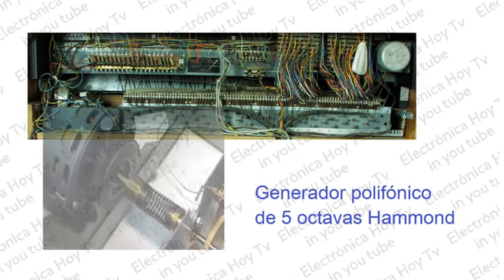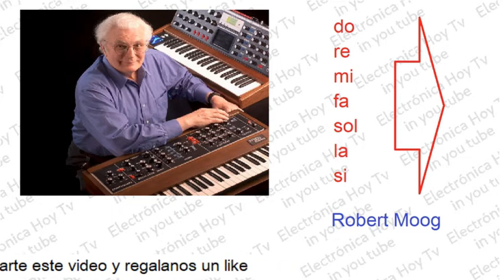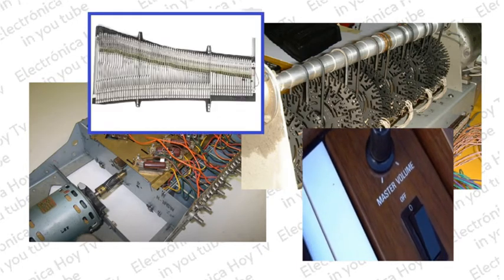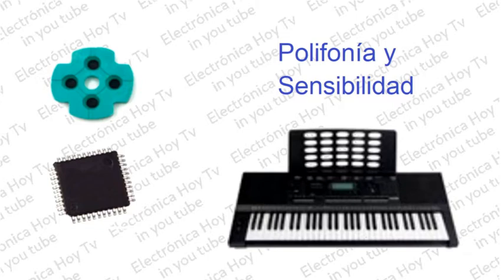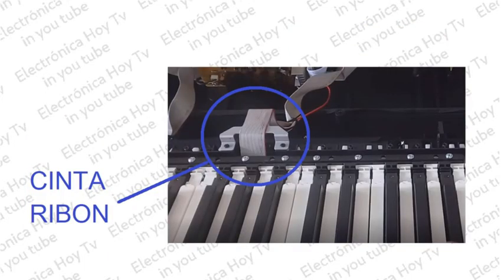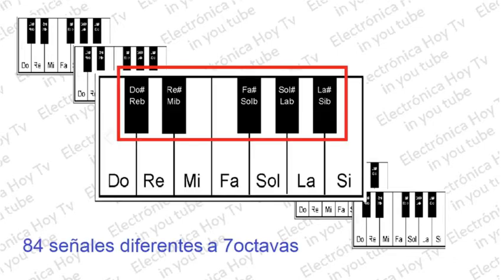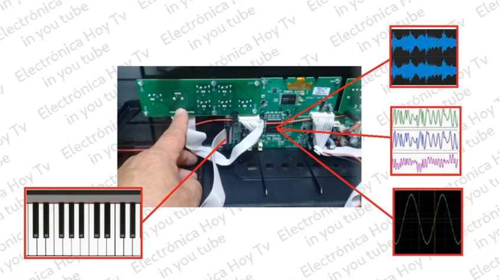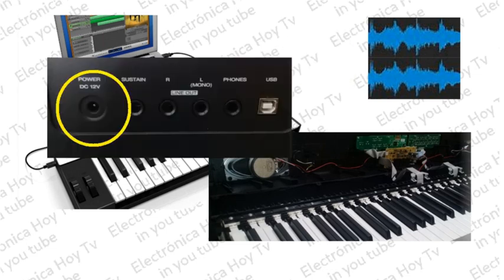COMO FUNCIONAN LOS PIANOS ELECTRONICOS POR DENTRO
Los pianos electrónicos son dispositivos musicales de alto valor y actualmente, de baja complejidad lo que los hace una buena línea de servicio para todo el sector de técnicos electrónicos, prácticamente la única falla que presentan, y que se presenta de manera relativamente frecuente, puede resolverse en la mayoría de casos con un simple mantenimiento.

Vamos al grano:

00:00 la línea de mantenimiento de los pianos electrónicos para los técnicos
01:55 historia de los pianos electrónicos
02:20 comienzo del sonido monofónico en los pianos electrónicos
03:03 sensibilidad en las teclas en un piano electrónico
03:33 primeros sistemas polifónicos y electro mecánicos en los sintetizadores
04:38 la tecnología actual en la fabricación de los pianos electrónicos
06:03 como funciona el teclado de un piano electrónico
08:12 problemas relacionados con los teclados de los pianos electrónicos
09:40 proceso musical en las señales de las notas en un piano electrónico
13:14 módulos de función en un piano electrónico convencional